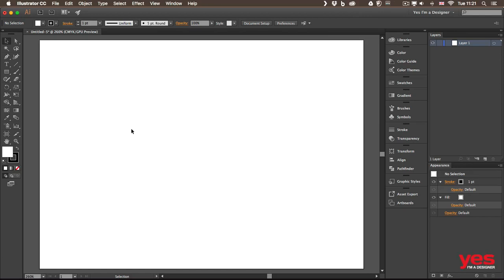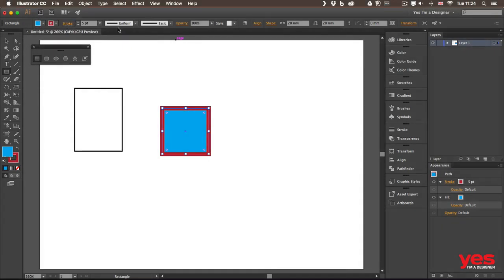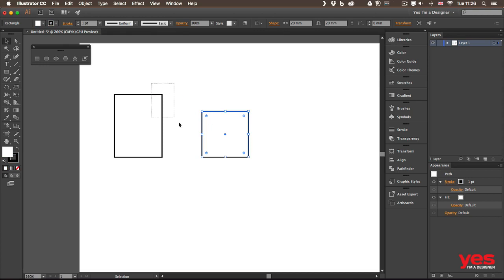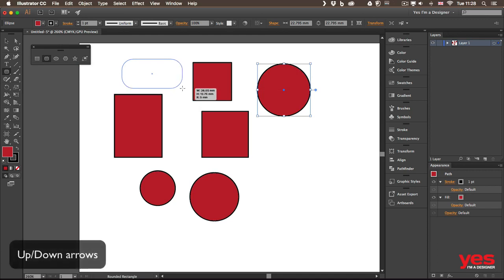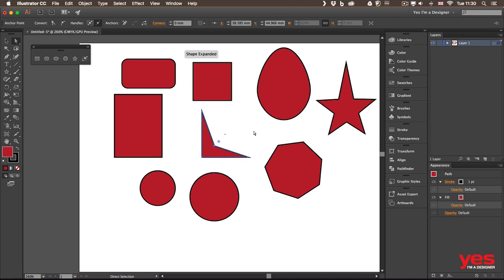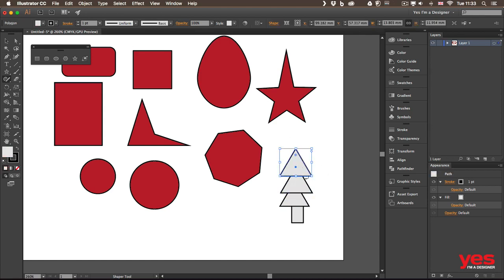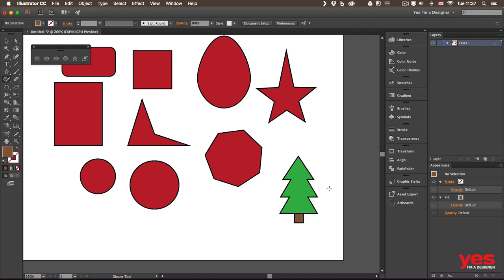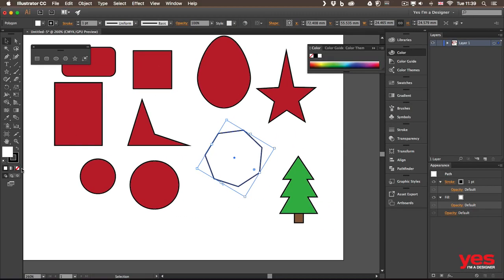012 basic shapes